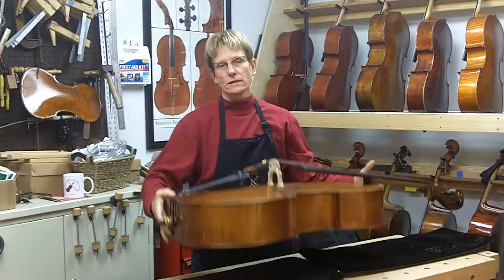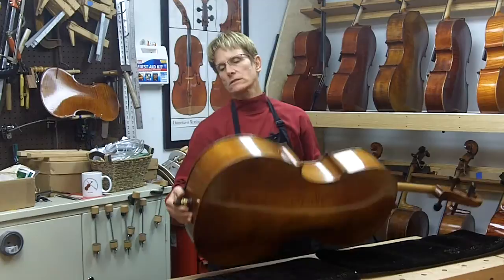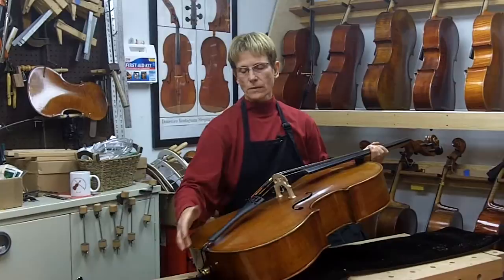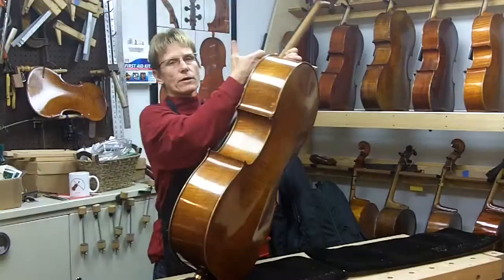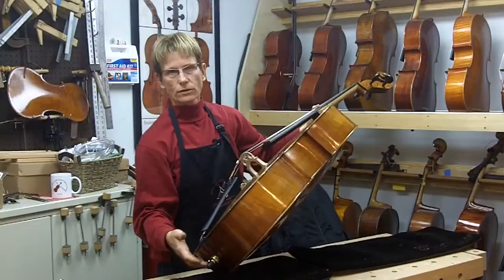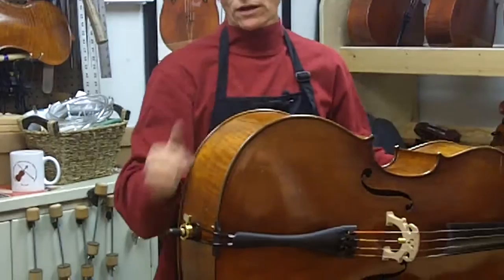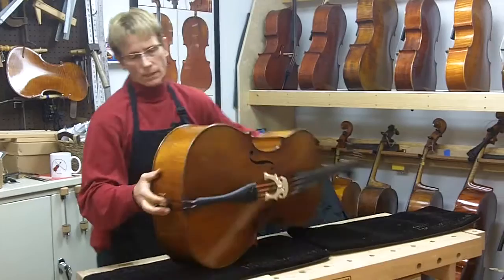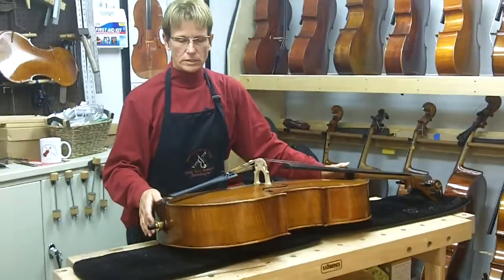Finding Open Seams in a Cello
Linda West from LindaWest.com shows you how to find open seams in your cello (or other stringed instrument, such as violin or viola).